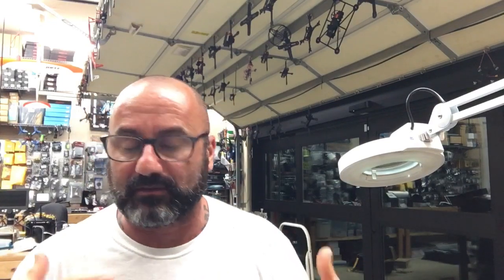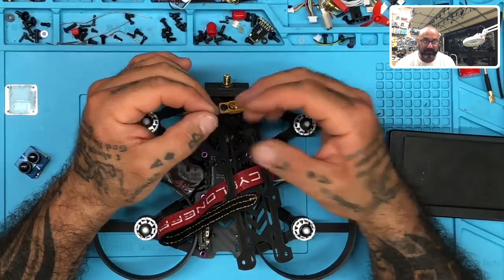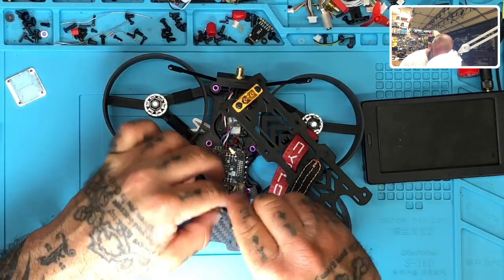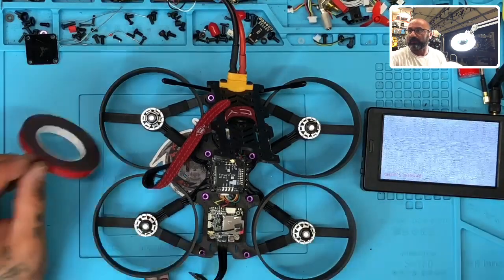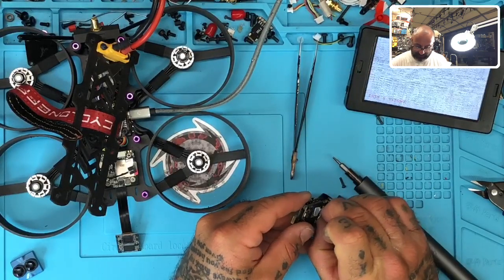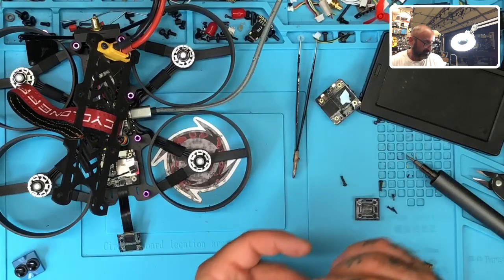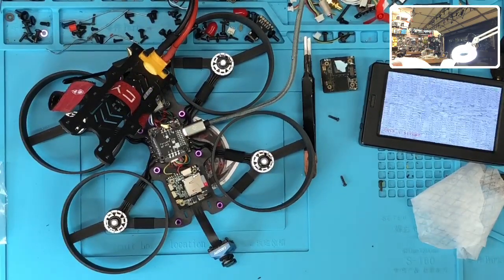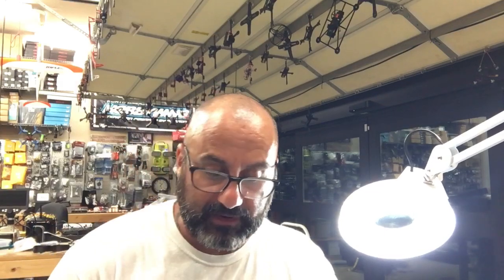Repair and Replace Caddx Tarsier Camera Cable No Pic from Cyclone FPV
This video covers the replacement process for the Caddx Tarsier Video Cable. My person unit broke due to the ribbon being flexed and straightened during test builds. It is a weak cable - very disappointing. However, the fix is easy and then you are back up and flying!

Sincerely,

Tarek Maalouf
“RitalinFPV”
Work Mule
CycloneFPV.com